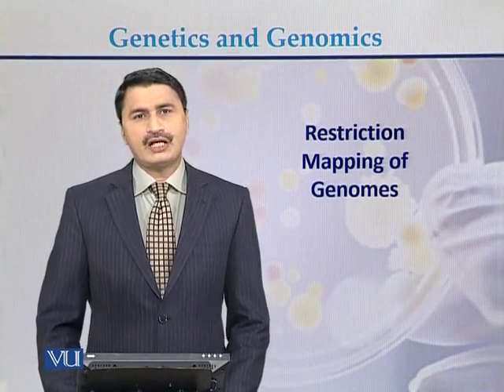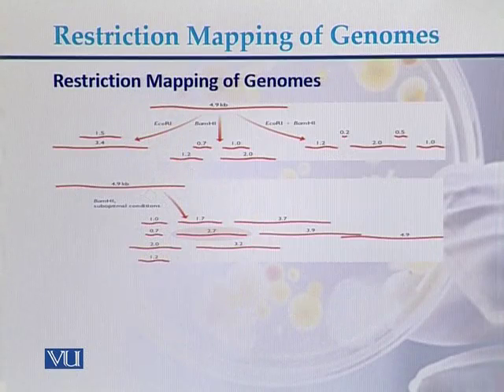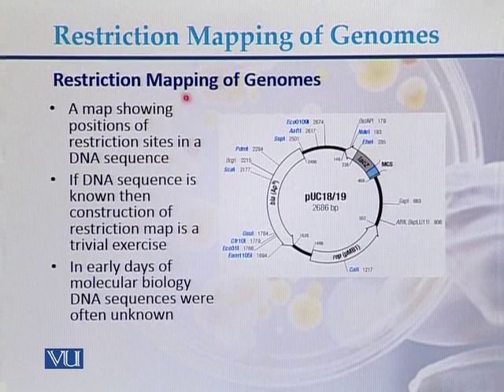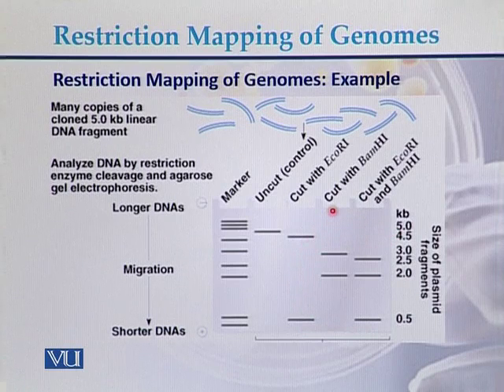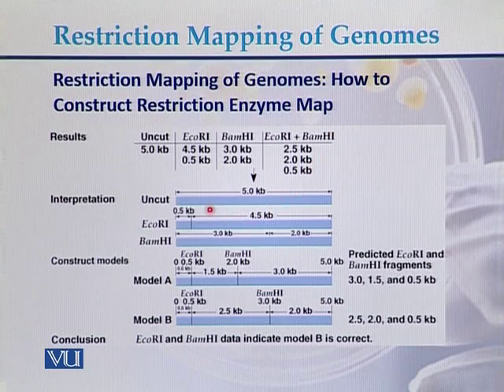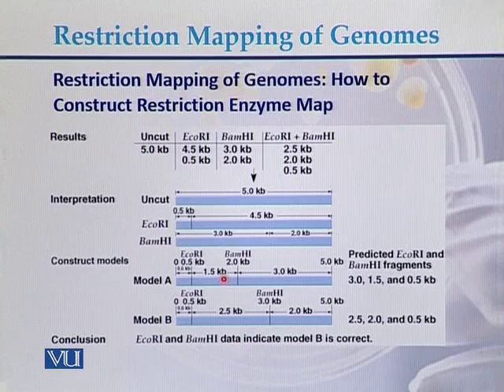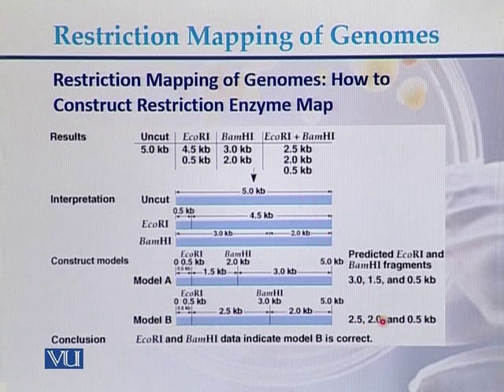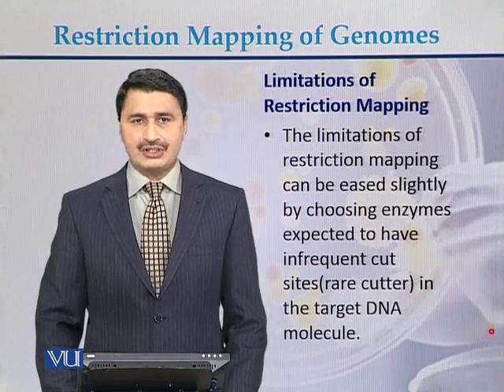BT732_Topic195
Topic: 195